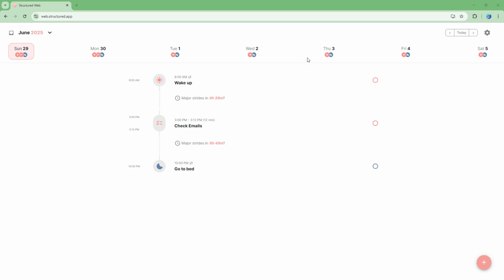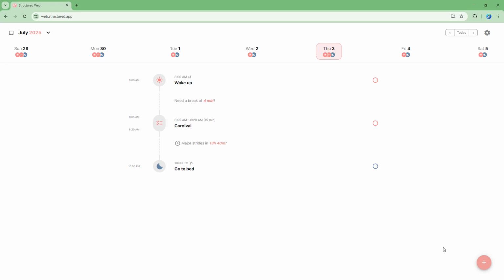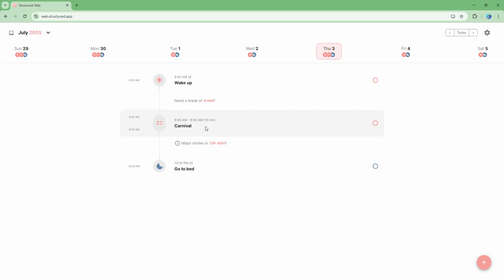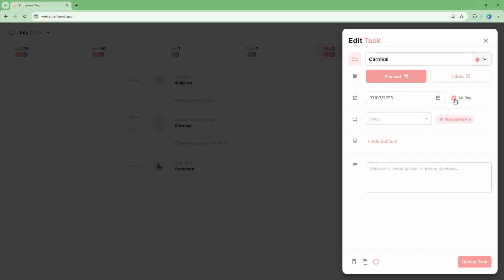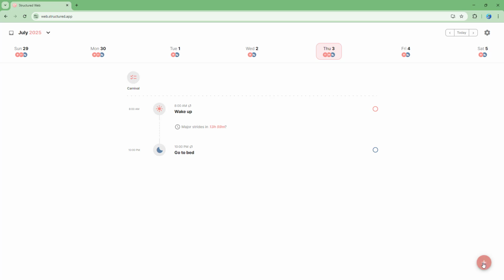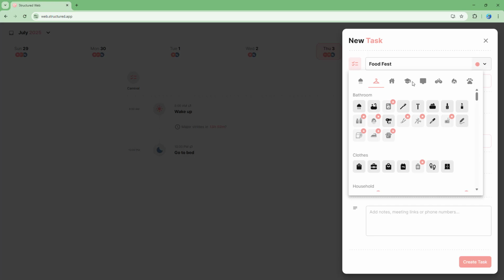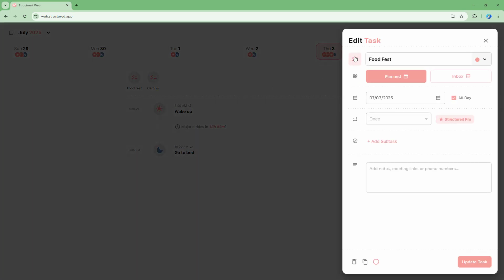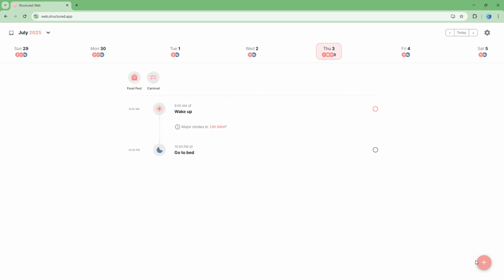Structured - Lesson 8 - Creating All Day Tasks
In this tutorial, we will be discussing Creating All Day Tasks in Structured App